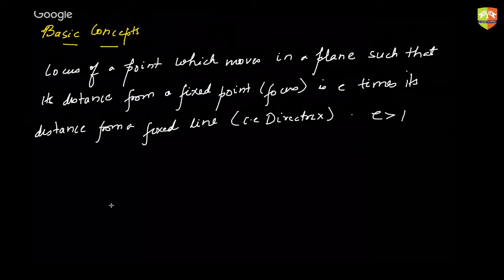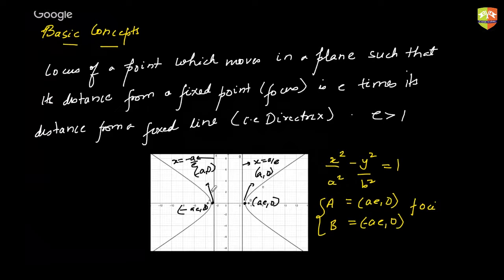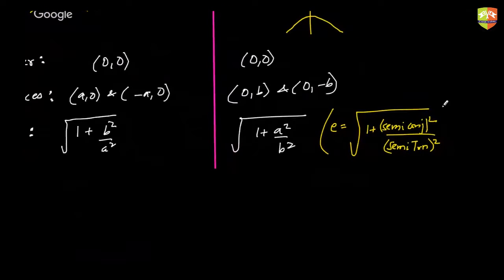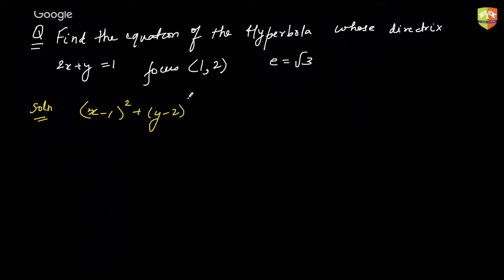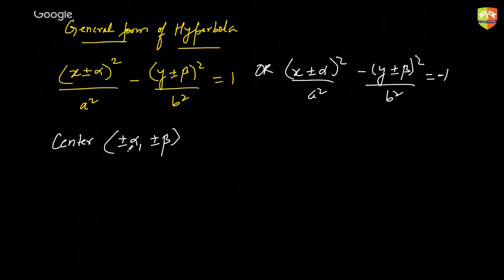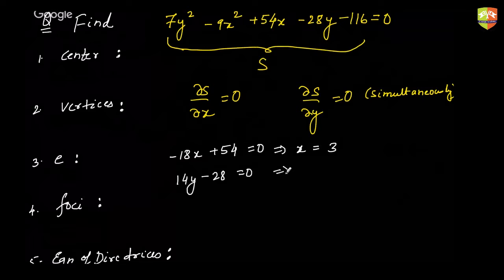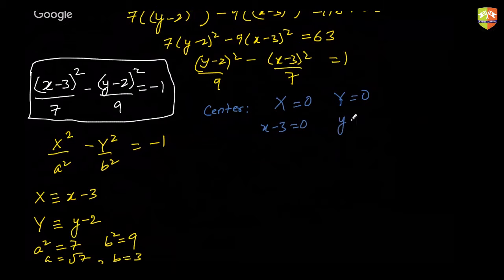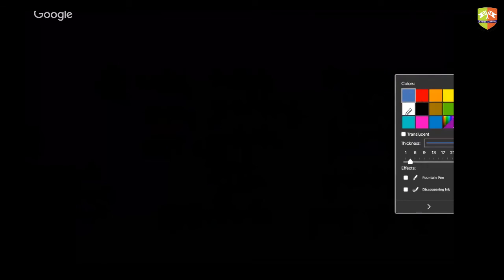Conics p38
Enjoy Learning!!!